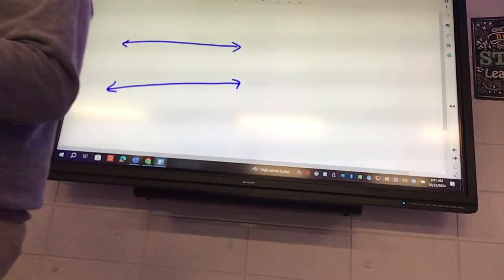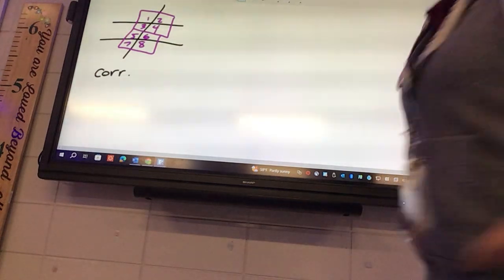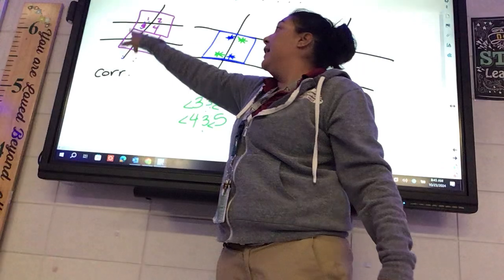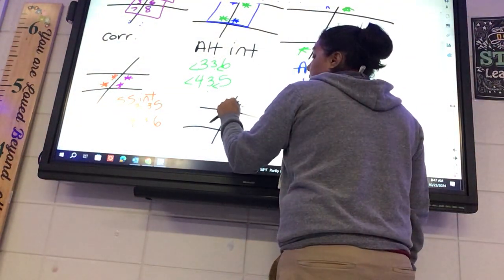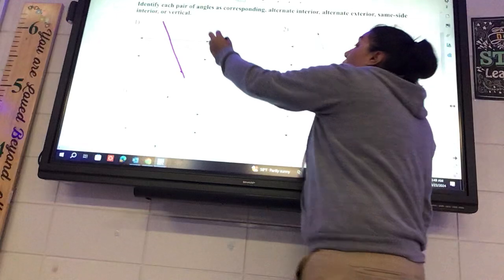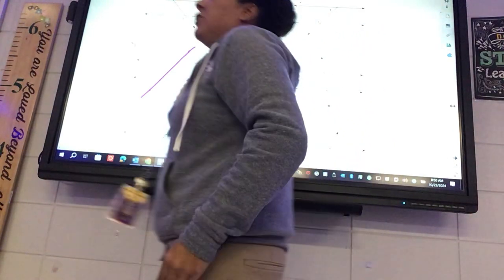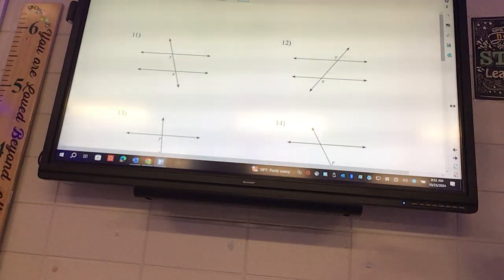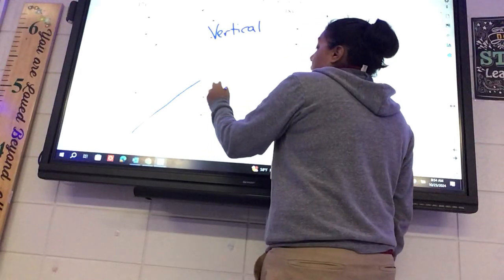3.7 day 1 (geo)